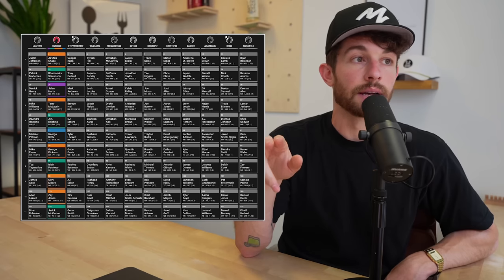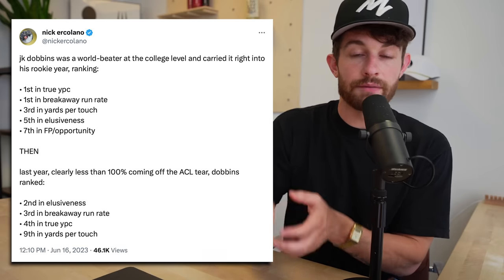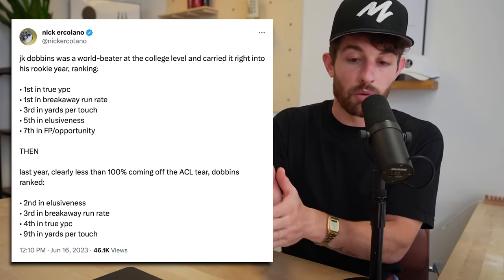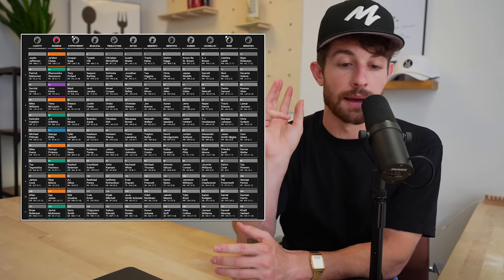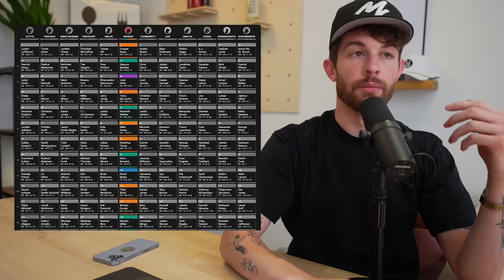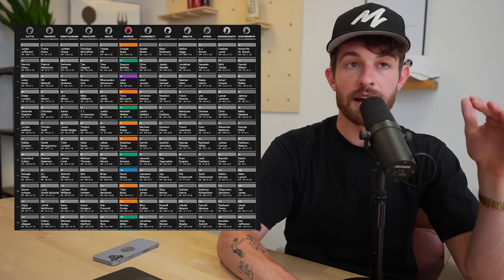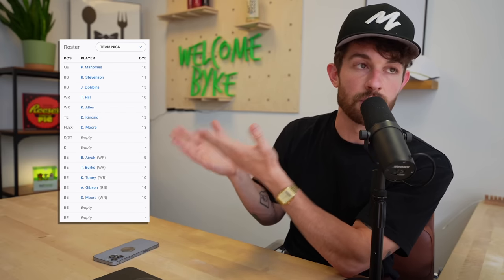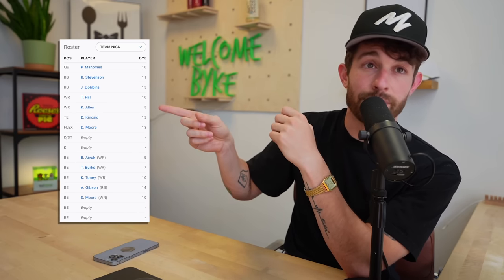The #1 Draft Strategy If You're Picking from 1-6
0:00 - it's rude to skip intros
1:16 - draft 1
9:57 - draft 2
14:19 - draft 3
17:10 - espn mock draft
19:08 - yahoo mock draft

MOJO - New users who "BDGEMOJO" will receive a 20% deposit match up to $100! Your You will now also receive $75 per first-time depositor!

Must be 21+ and physically located in New Jersey to trade on Mojo. Have a gambling problem? Help is available at 1-800-Gambler.